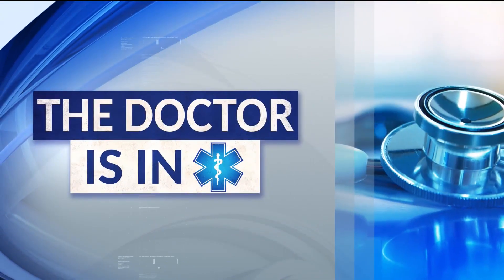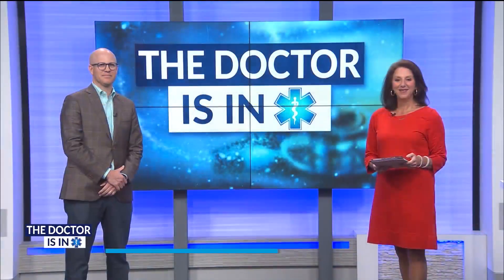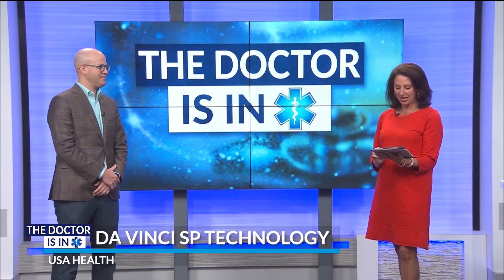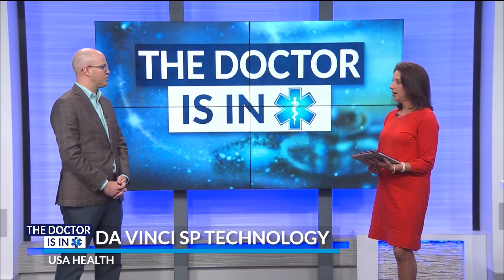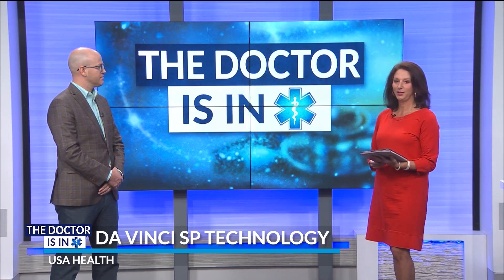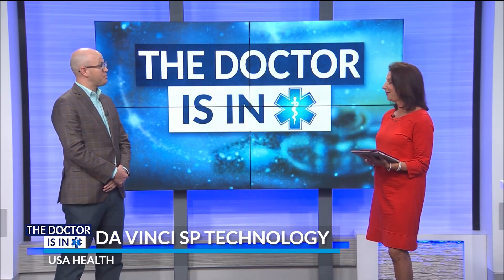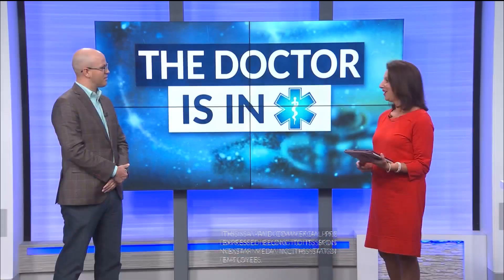Doc is In - Dr. Keel